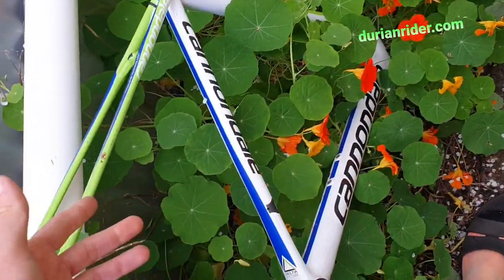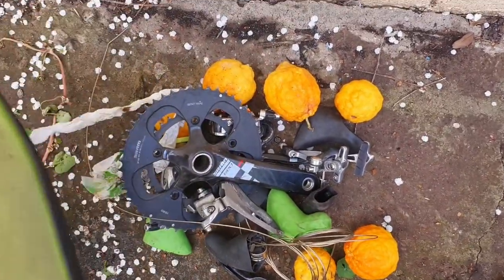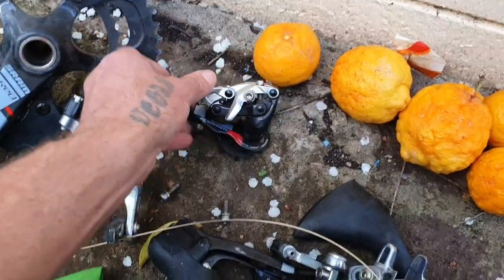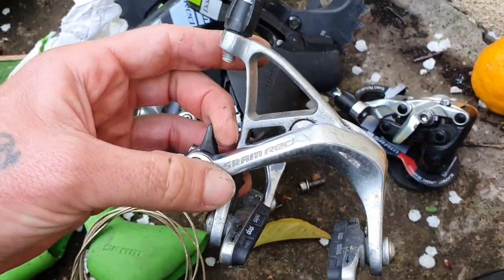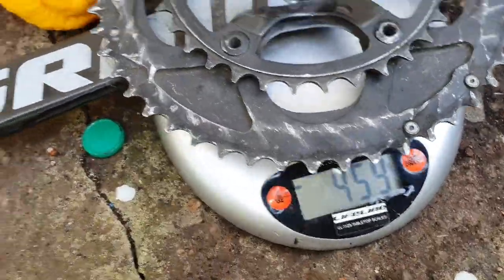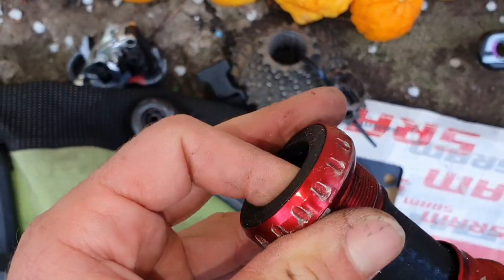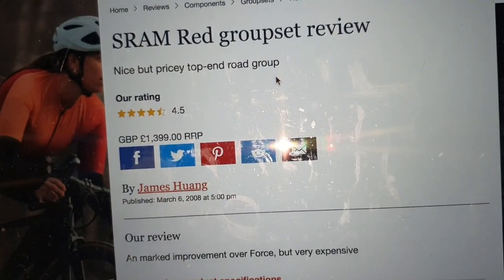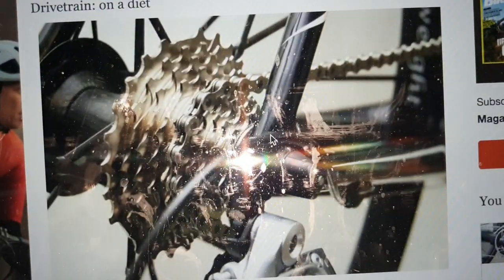Why I LOVE Road Disc Now!